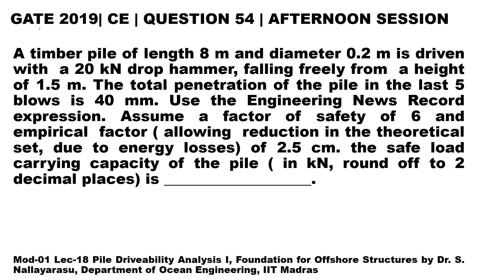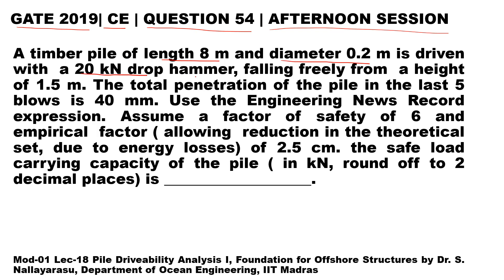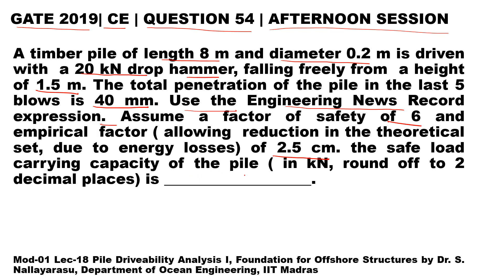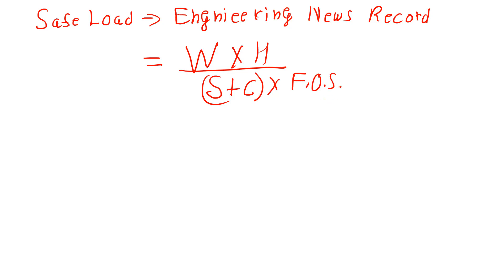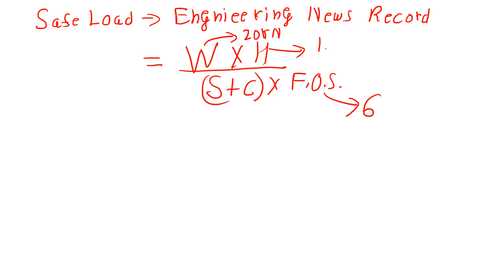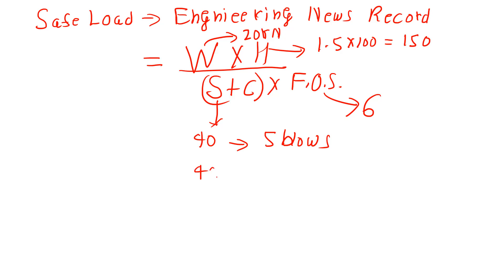Q54 CE 2019 S2